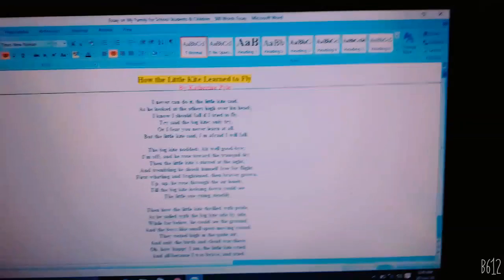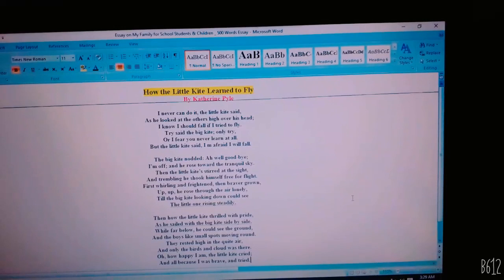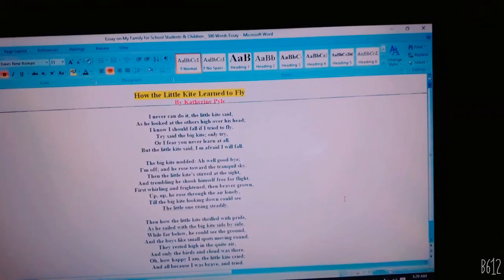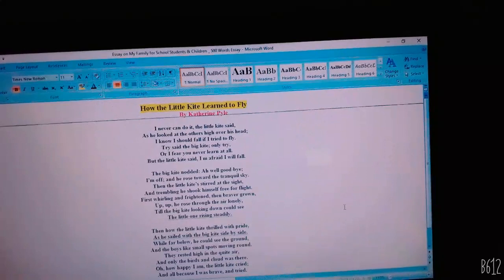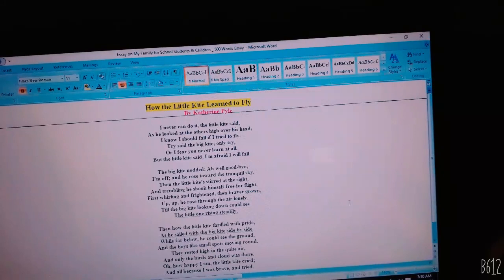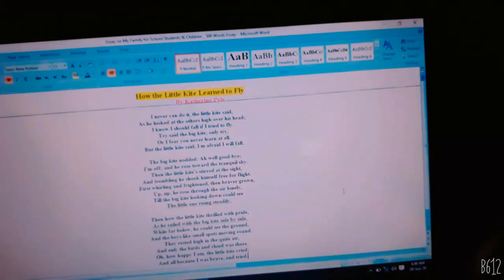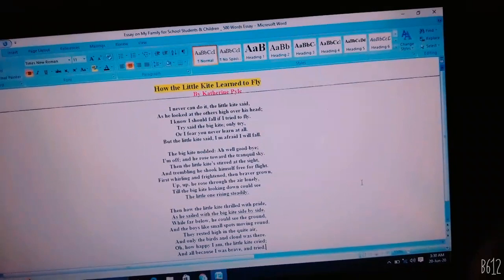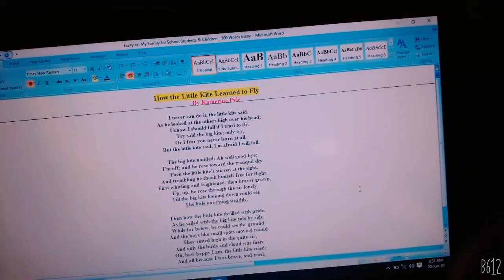How the Little kite learn to fly(poem) by Katherine Pyle